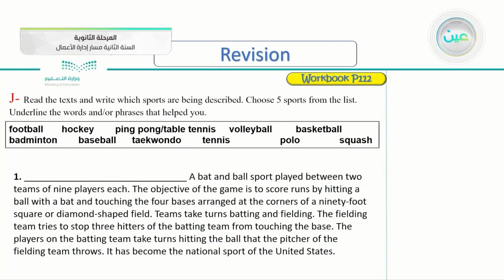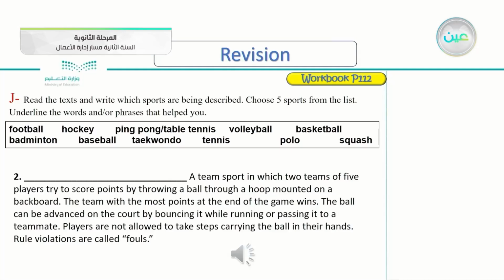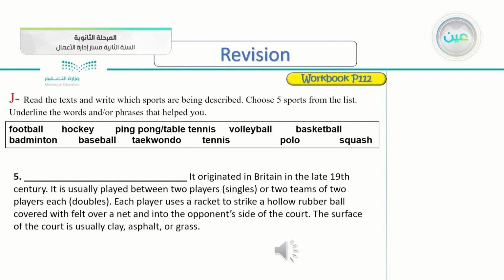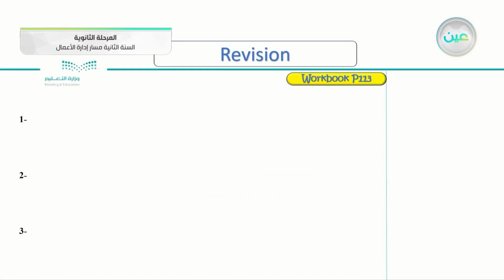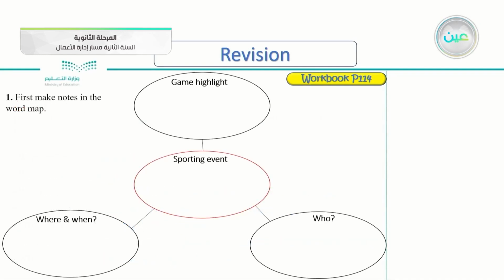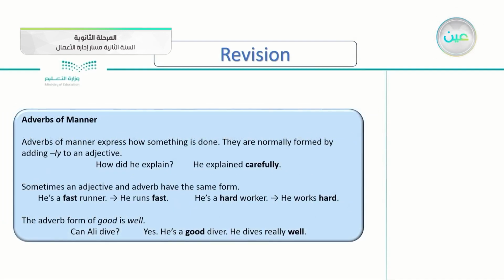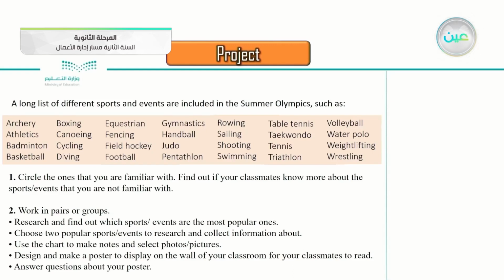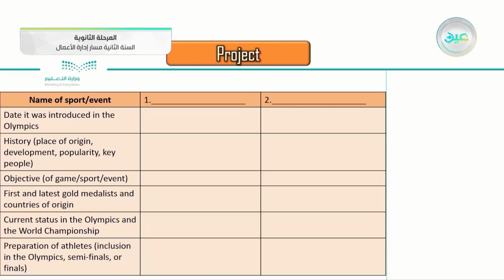U4: Project - اللغة الإنجليزية (2-2) - مسار إدارة الأعمال - السنة الثانية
الحصة الأولى - الخميس - الأسبوع الخامس - مسار إدارة الأعمال - السنة الثانية - الفصل الدراسي الثاني